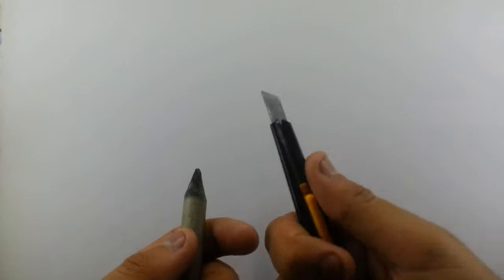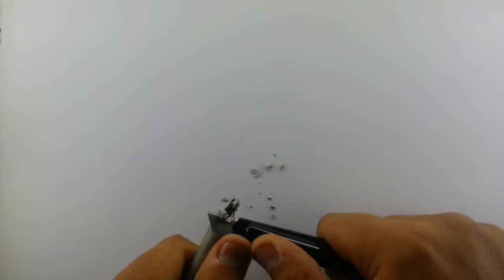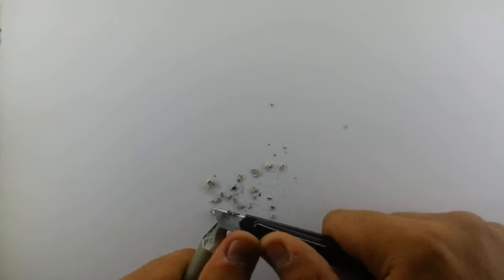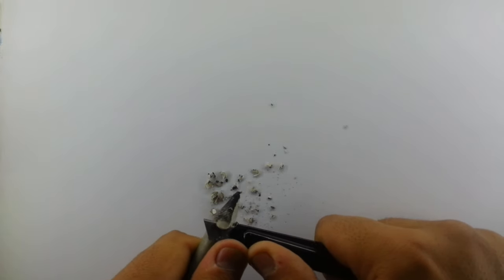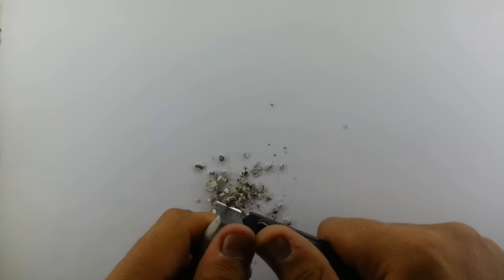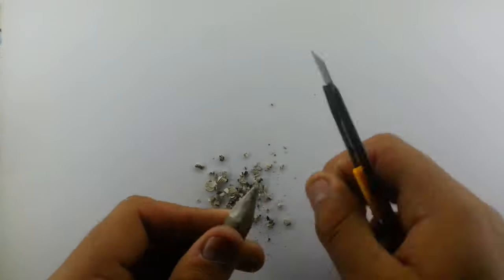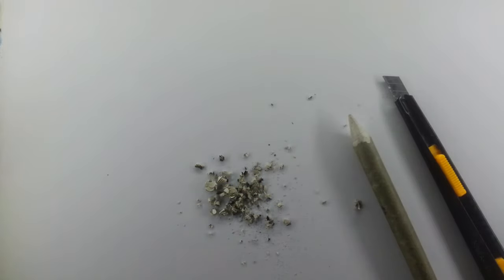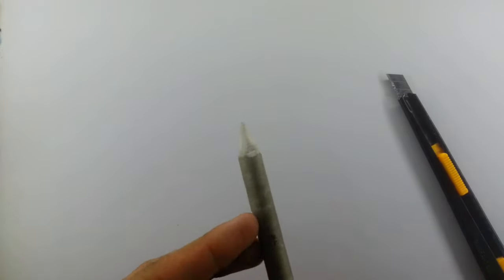How to clean old & dirty blending stumps | tortillons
GOOD NEWS... I just published my first BEGINNER to ADVANCED Sketching Course on Udemy.

Hey guys!
In this tutorial I will show you how to clean you old dirty Tortillons or Blending Stumps .

You will learn how clean & recycle Blending Stumps step by step in an easy way by also learning what to do & what not to do when it comes to cleaning a Blending Stumps or Tortillon!

I hope these tips will help you save some money

 Thumbs up for more drawing & life hack tutorials! 👍

A lot of you guys requested a video (on my instagram) about how clean your old & dirty blending stumps,  because you always have problems blending your dirty stumps, so i decided to make a video on "how to clean old & dirty Blending Stumps", I hope by showing you my way of how to clean paper stumps will help you improve your art drawings!  These are only my ways how I do it, there is no really right or wrong!
if you want to see more drawing  and life-hack tutorials!

I would love to show you more things you might be doing wrong when it comes to drawing or just give you some general tips on drawing so you can get better at it!
I'm an expert in drawing and i always have some new tips and tricks to improve your drawing or sketching.

If you want to learn how to make a Grayscale value finder step by step in an easy way, I already have an art drawing tutorial that I posted just recently!

If you want to learn how to Hobby Knife or Xacto knife at home easily step by step with an empty marker and blade, I also have a video tutorial.

MATERIALS USED

- Craft Knife/ Hobby Knife
- Mechanical pencil (with 2mm HB leads) for shading
- Blending stumps

~ ALI HAIDER REHMAN

♫ MUSIC ♪